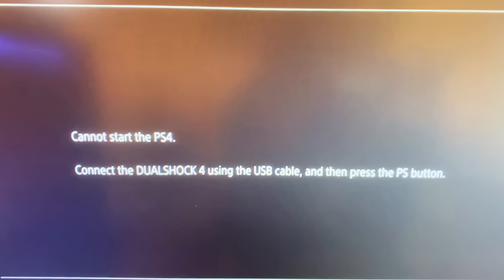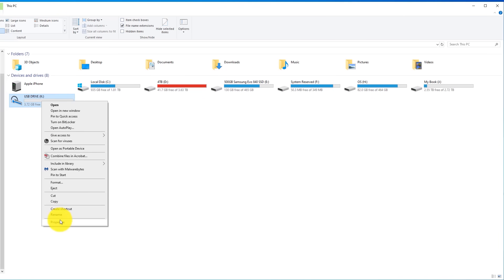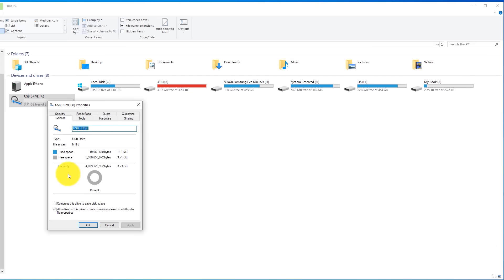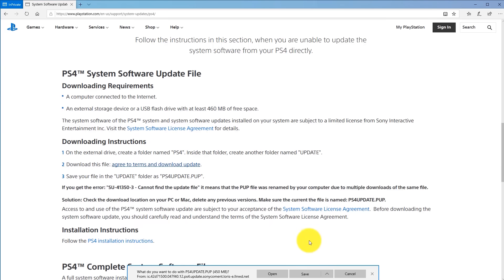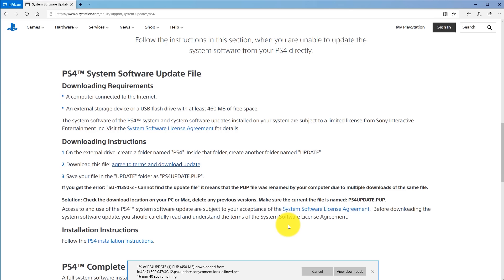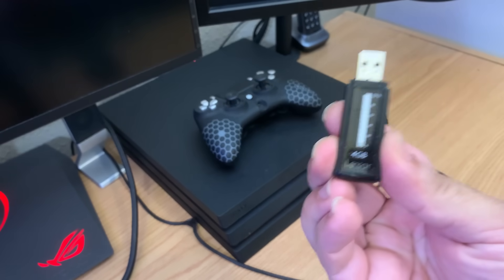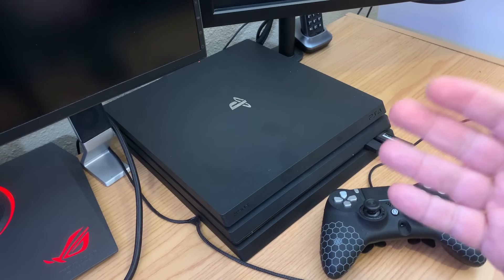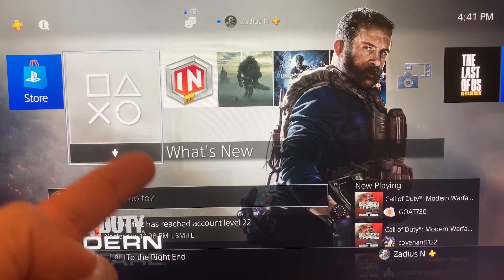Cannot Start the PS4 Update Safe Mode Loop FIX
Cannot start the PS4 after PS4 7.50 update was released?  Are you stuck in a PS4 safe mode loop?  In this video I show you how to reinstall ps4 7.50 update to get your PS4 out of the safe mode loop when your PS4 cannot start.

PS4 USB Replacement Cable (Amazon)

Compatible PS4 USB Drive (Amazon)